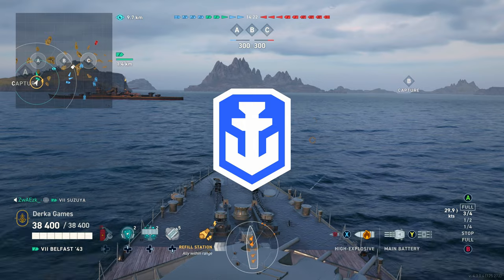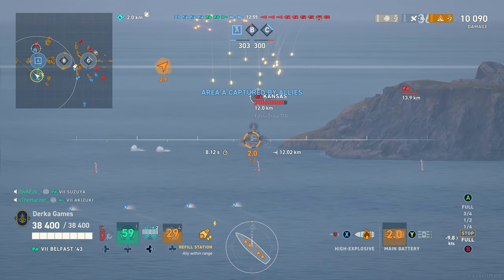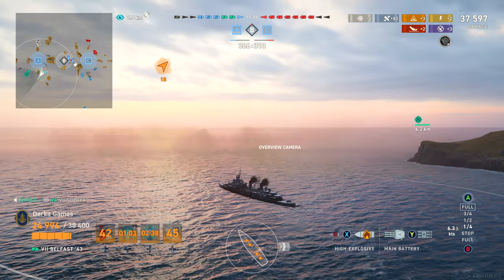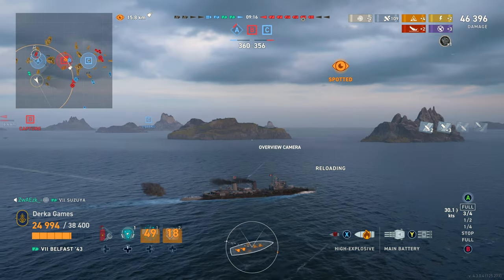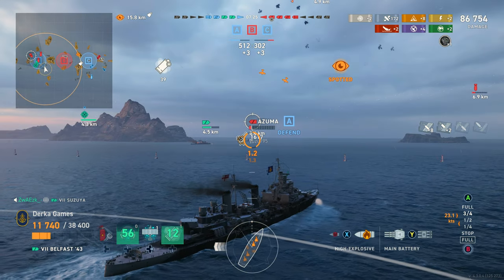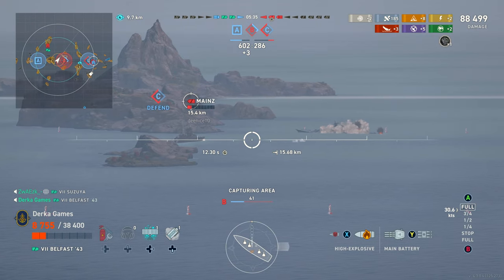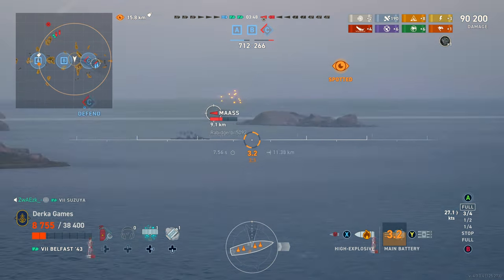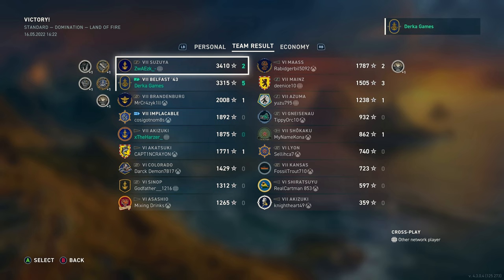Back to the Basics with Belfast '43 in World of Warships Legends 4K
The Tier 7 Premium British light cruiser Belfast '43 seems to be one of the most unpopular campaign ships in recent memory. Let's dissect this gameplay and look at some basics of cruiser play to help you compete in your new campaign ship.

Bruce Fraser with Mimbelli and Mikawa
Burn it down
Igniter
Punch Through
Fixated

Refill Station